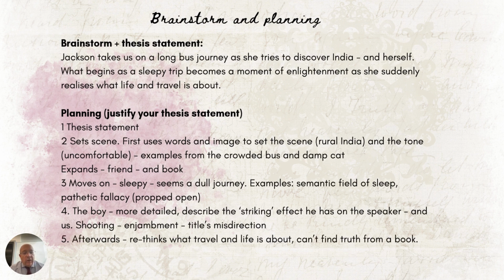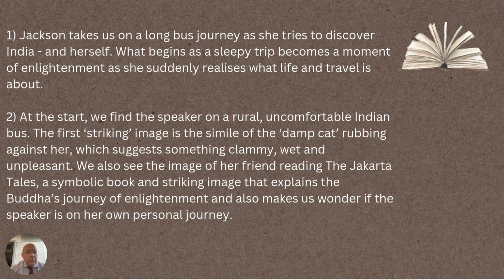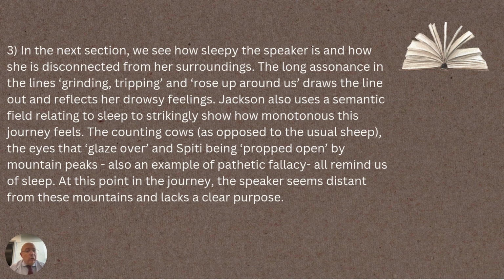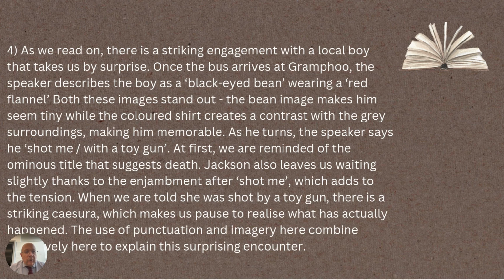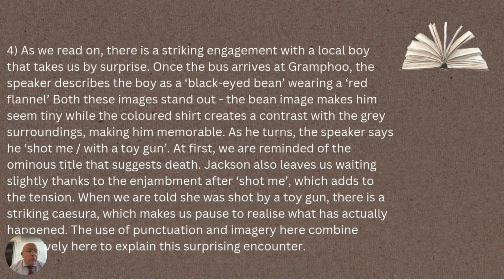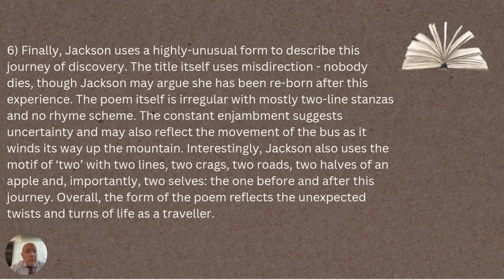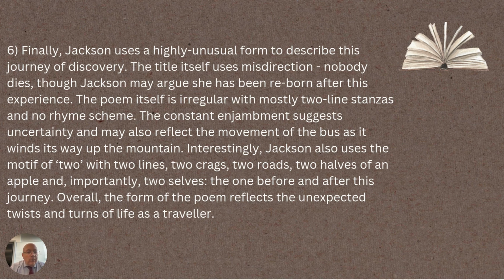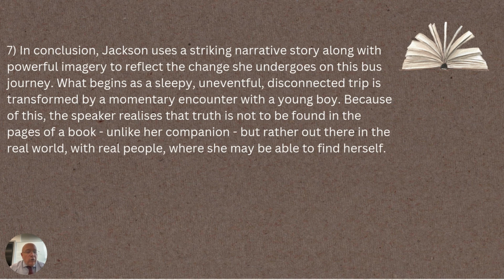Essay planning and writing - tips on how to deliver a great literature essay.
This video is based on Sarah Jackson's The Instant of My Death Poem and shows how students can plan an answer. As well as planning, there's a full answer and explanation. The poem is part of the IGCSE Literature course and the speaker is a Cambridge IGCSE Literature textbook author.